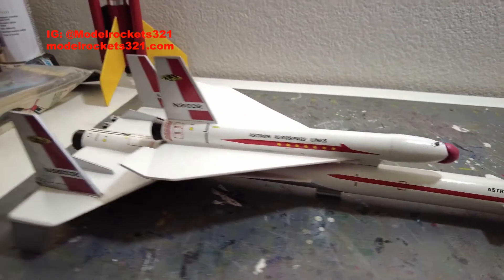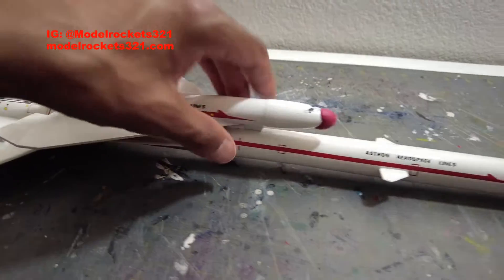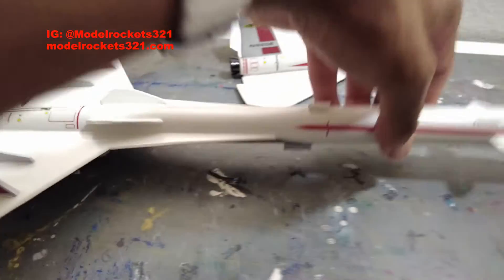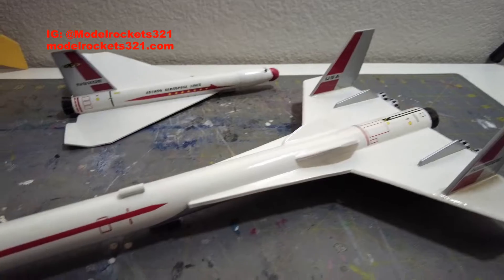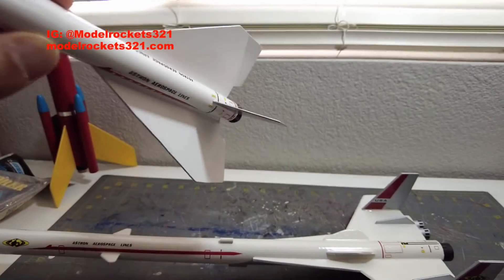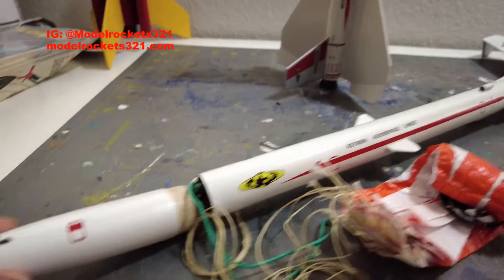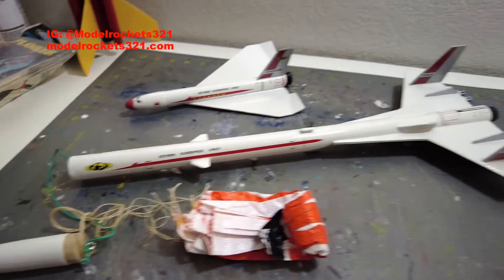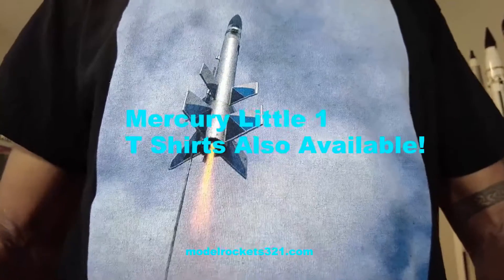Estes To Re-issue The Orbital Transport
Estes is set to re issue the Orbital Transport. This kit has been around for a long time.  Will get one? This one is a favorite of many rocketeers.